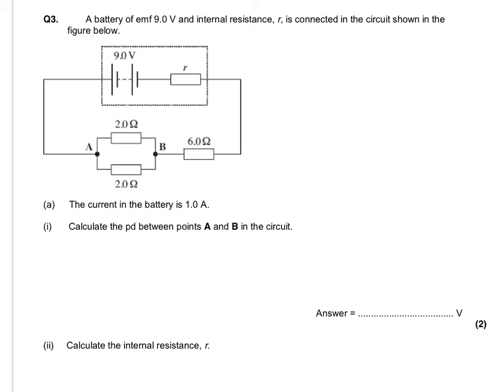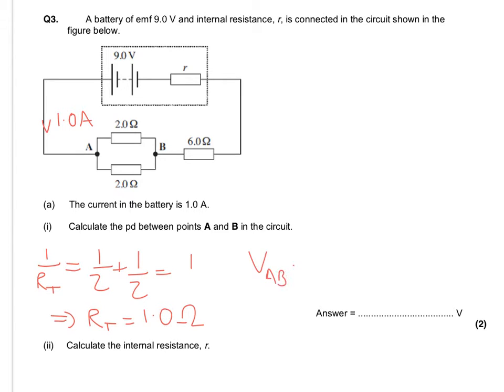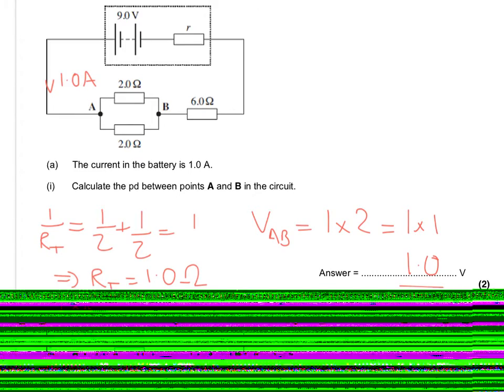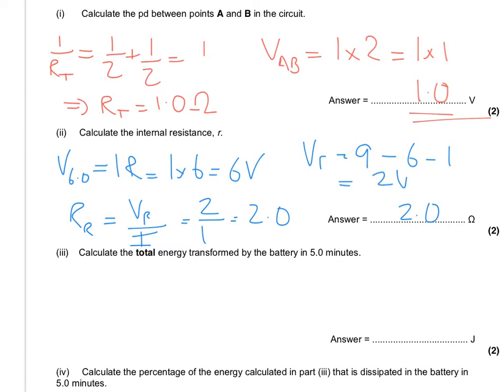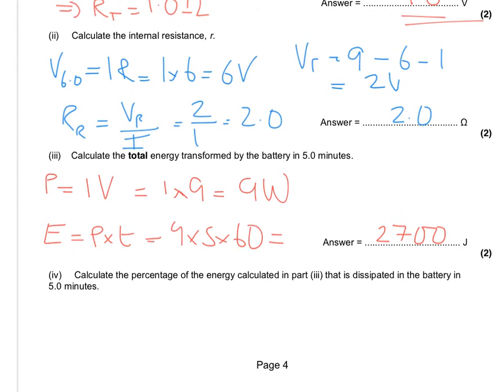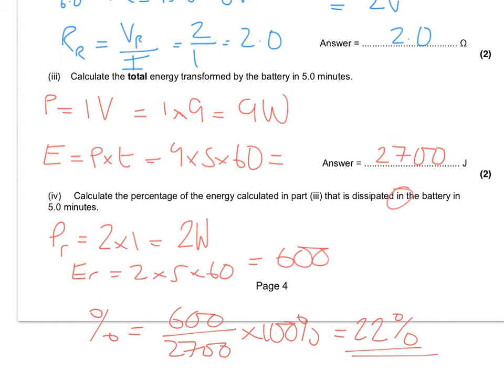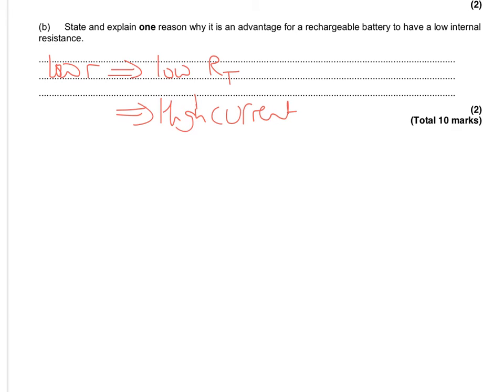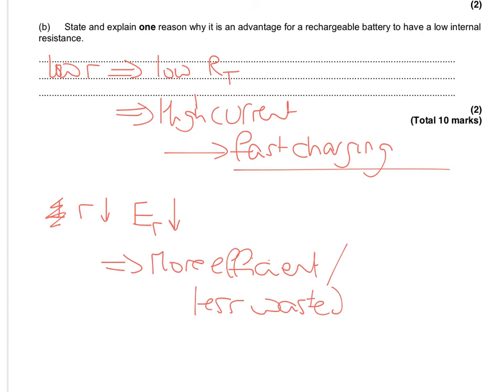A Level Physics: DC Circuitry: End of Unit Test: Q3 (Circuitry Laws)